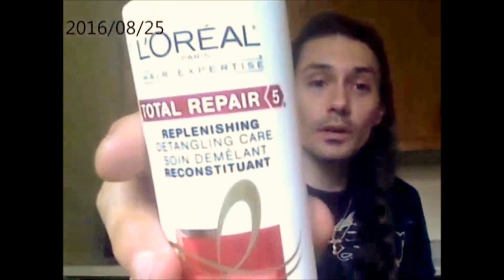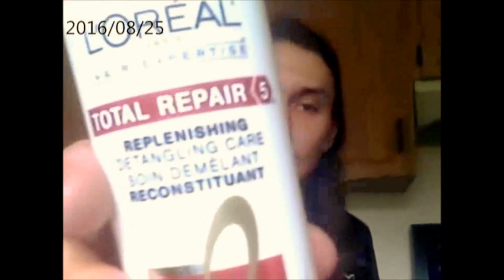My long hair journey --- My Fav products & Tips & Advice